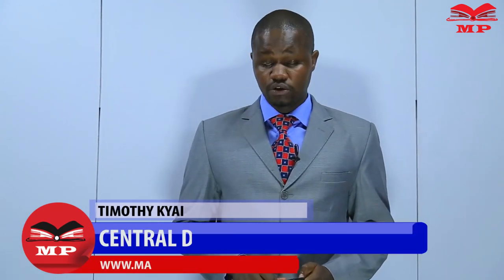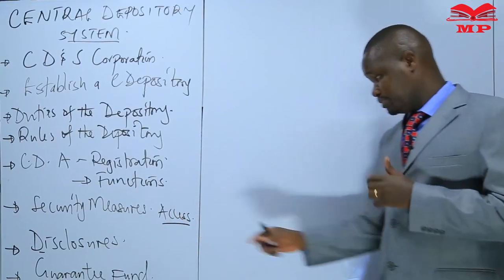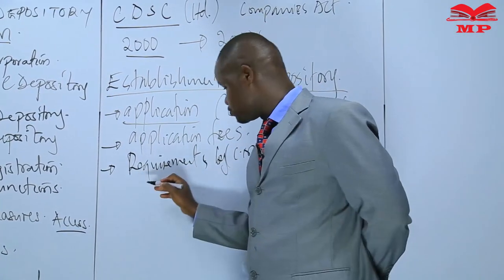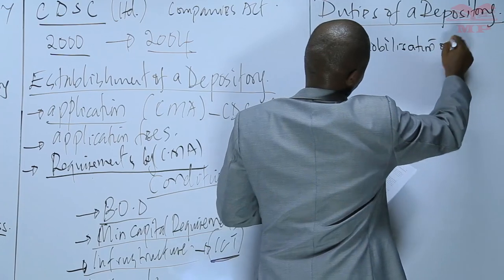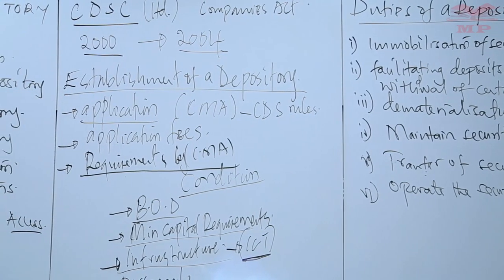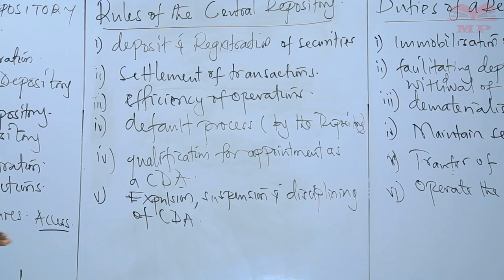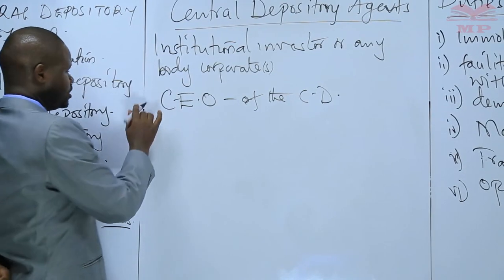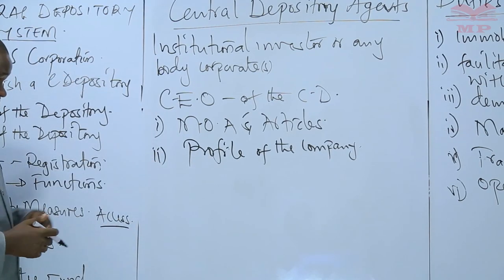Central Depository Systems